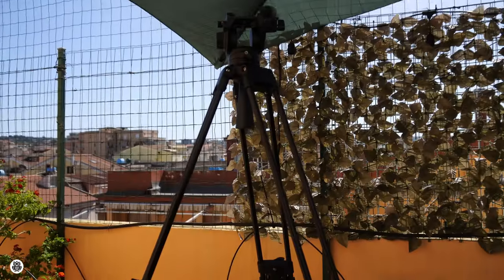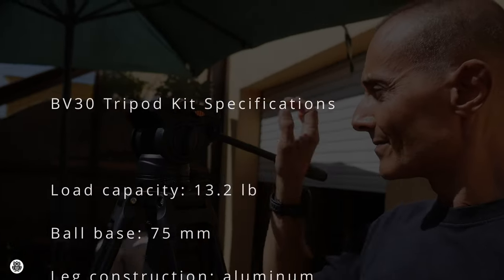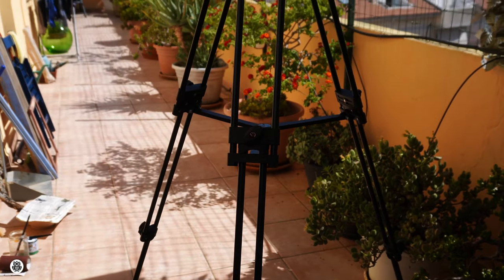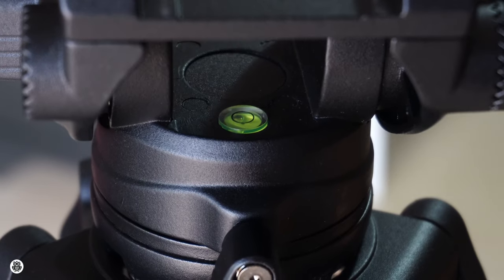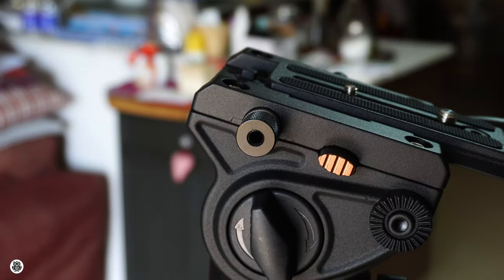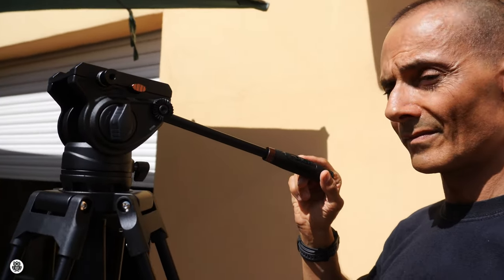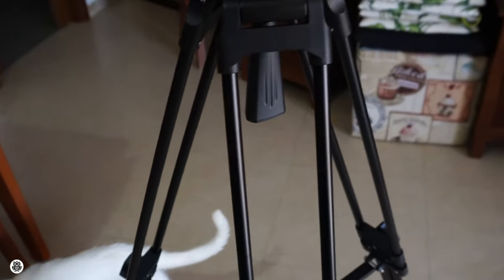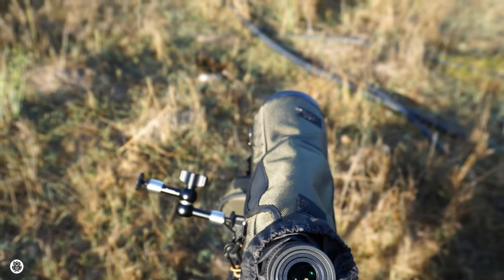CAYER BV30 Video tripod review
Hello guys and welcome back in another small review. This time is my new video tripod, so for making video or for using my spotting scope. By the way, if you are interested in a review of that spotting scope, leave me a message in the comments section below.
As always thanks for watching and if you liked the video, please subscribe to the channel, give me a like and don't forget to allow the notifications in order to not lose every my new video.
Cheers.
Giuseppe

If you enjoy watching my video and would you like to support my photographic adventures, please do consider to give me a small donation using the above link.